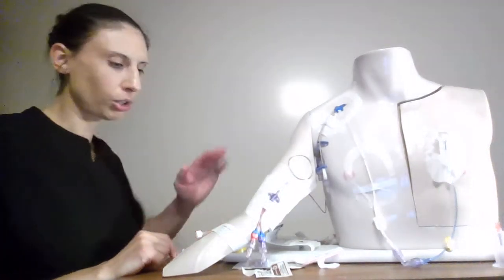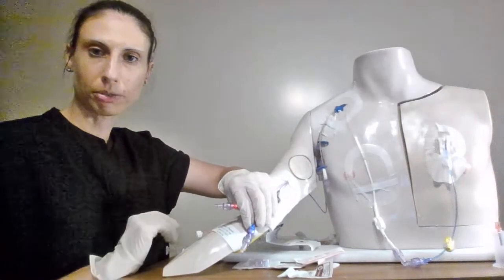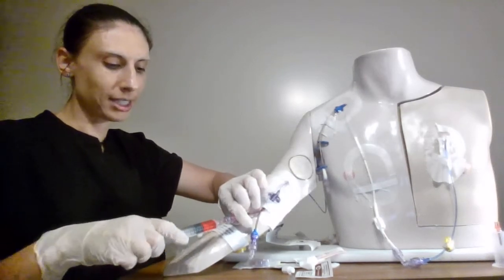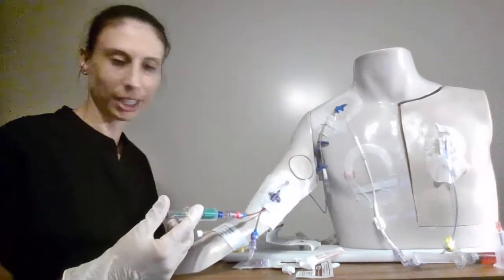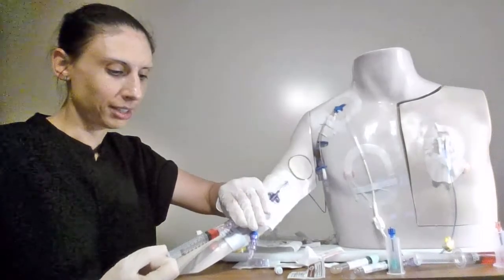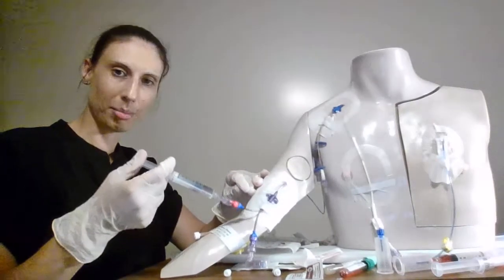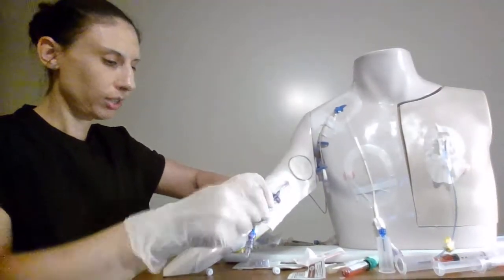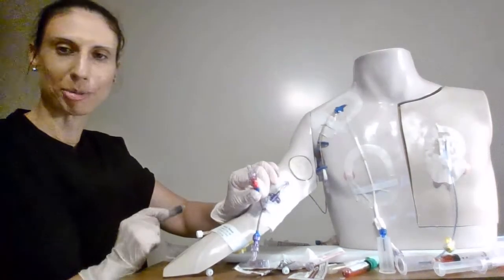PICC cap change & bloodwork